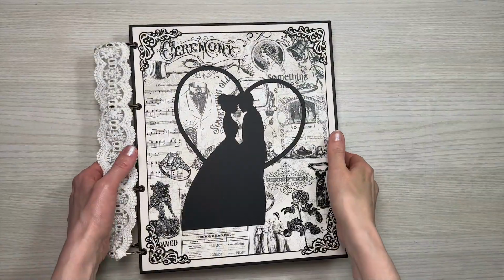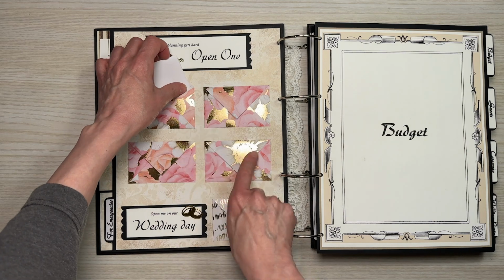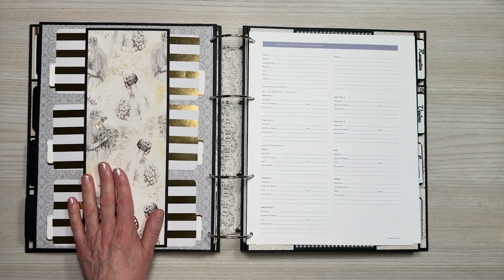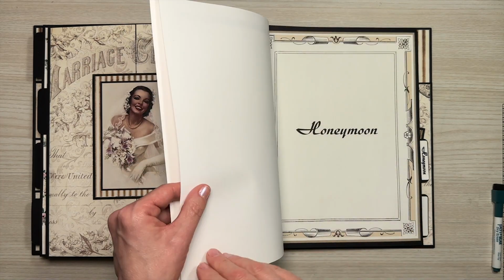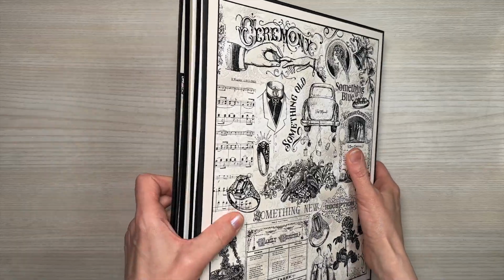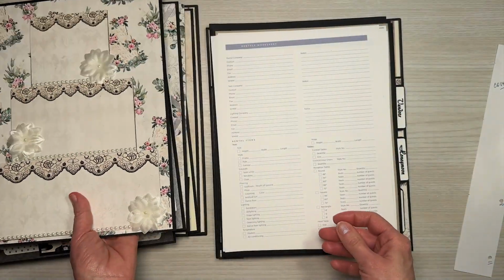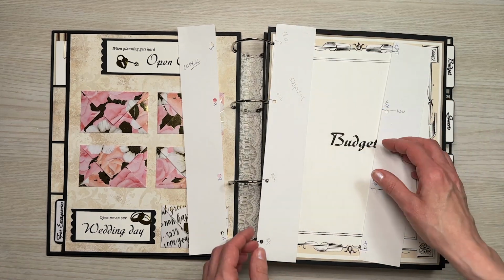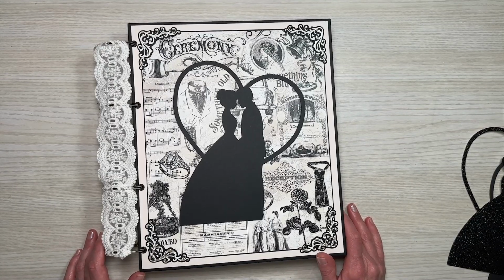Wedding Memory Planner Part 6 | Final Project Reveal and Binding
The final reveal for the Wedding Memory Planner is here! In part 6 of this mini series I share a walk through as well as provide a talk through of binding the planner.  Files mentioned in the video are linked below.

CHAPTERS
0:00 Intro
0:18 Project Reveal
18:22 Binding the Planner
32:04 Outro

PICK UP THE LATEST PROJECT SHEET AND CUT FILES/TEMPLATES v5

This is a collaboration with Michelle Allen, A Creative Operation